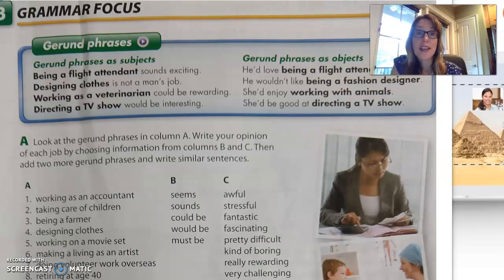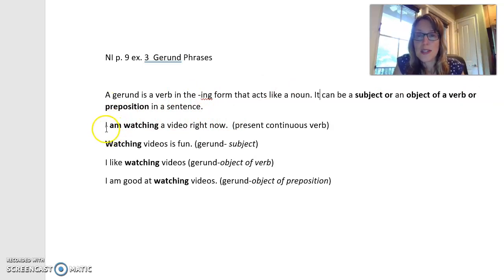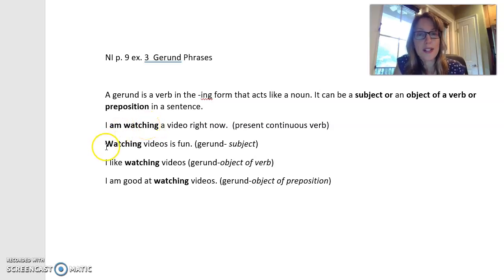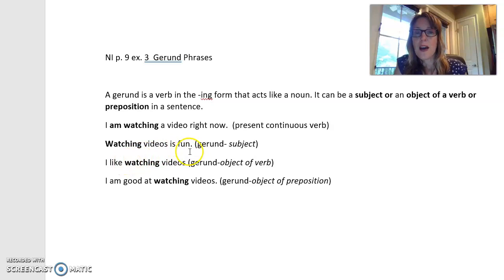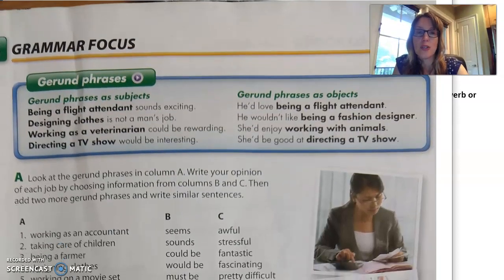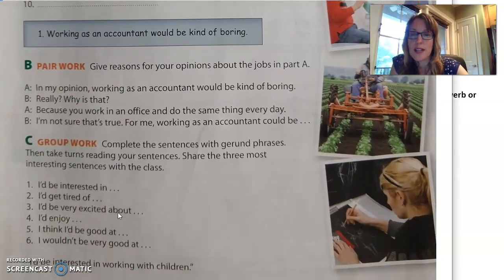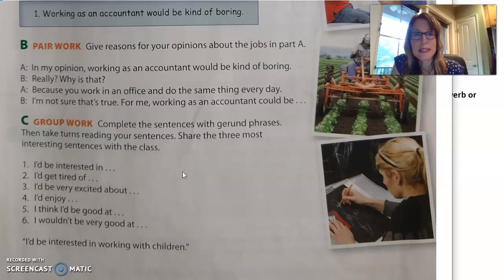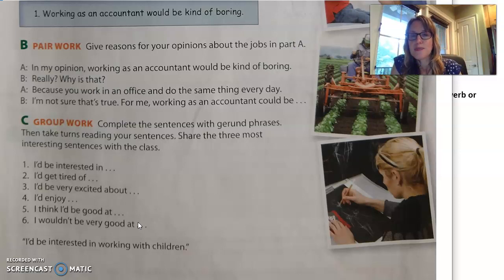Using gerund phrases as subjects and objects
Gerund Phrases